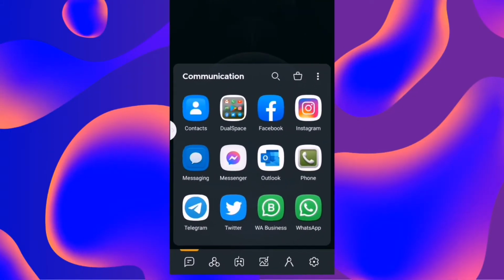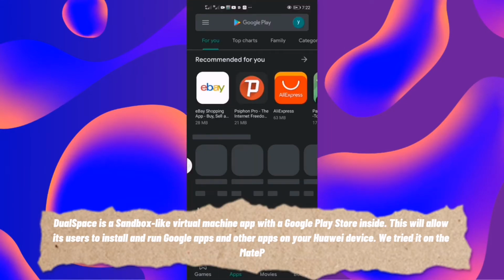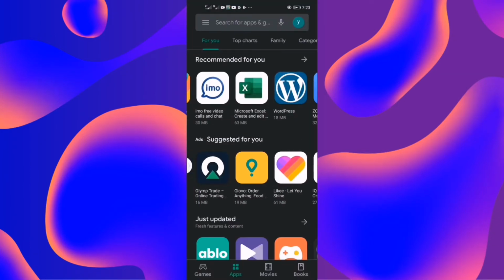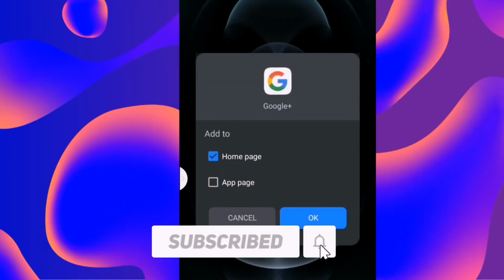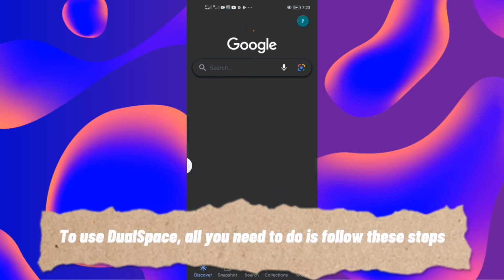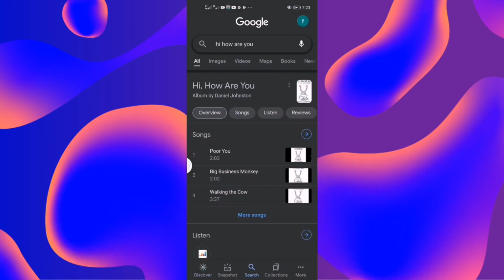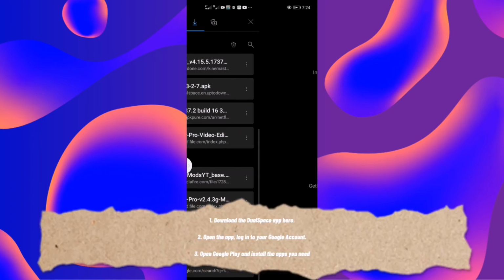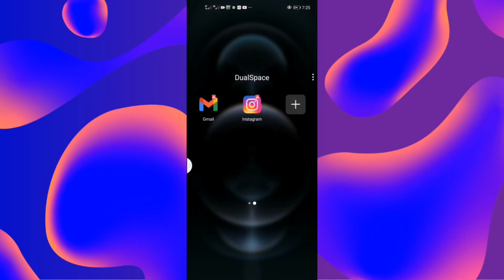How to install Google Play Store on Huawei y7p 2021 DualSpace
DualSpace allows Huawei smartphone users to access Google Mobile Services easily
This is the link to the program

With Dualspace method method you can install Google Playstore (GMS) ON ANY Huawei or Honor Phone ( P40, Mate 40 Pro, Mate 30 Pro, Nova Series and more). You don't need PC, USB drive or installing the chinese app LZ Play (G app). This method is also compatible with latest firmwares and EMUI 11, so user no longer need to downgrade.

But what if they can now? Apparently, there’s a virtual-machine app called DualSpace that lets you run the Play Store plus all other Android applications within a seamless virtual environment. Those last few words are crucial, because we’ve tried a bunch of other similar software on our Huawei devices before, but none of them work quite as good as DualSpace.

You can download DualSpace using this link. Simply open the app after completing the download, sign in using your Google account credentials, and use the Play Store to download applications. As a drawback, the apps you purchased via the Play Store won’t carry over to the virtual environment DualSpace creates. Your subscriptions won’t, too, although they appear in the Play Store’s Subscriptions tab
Sweet Dreams by BatchBug |